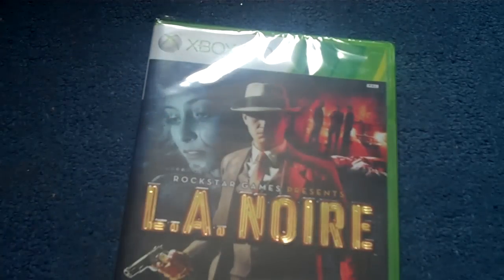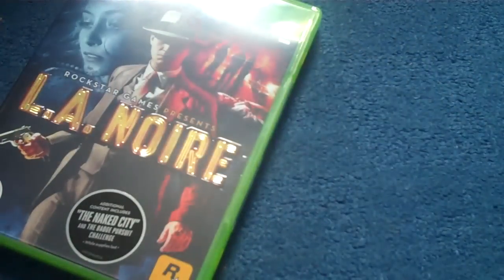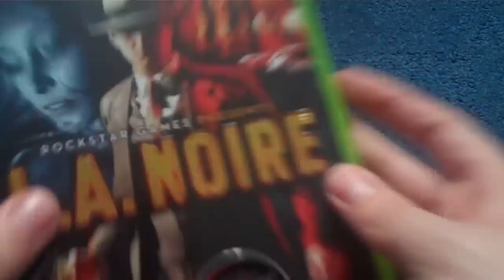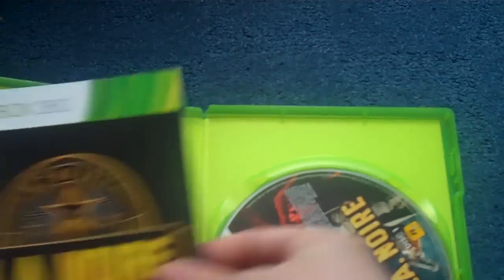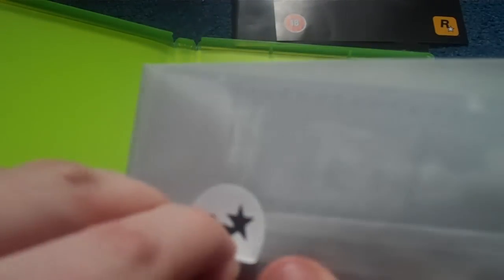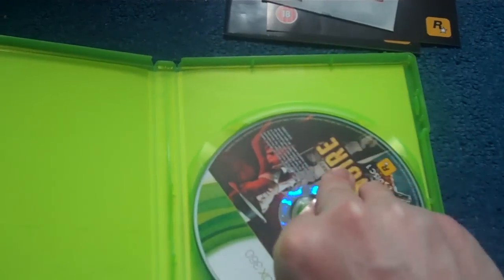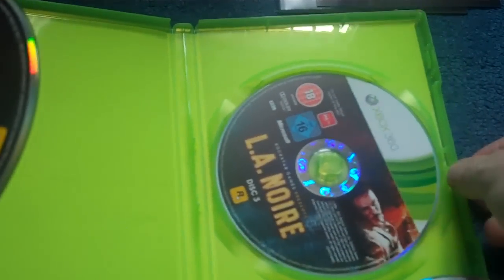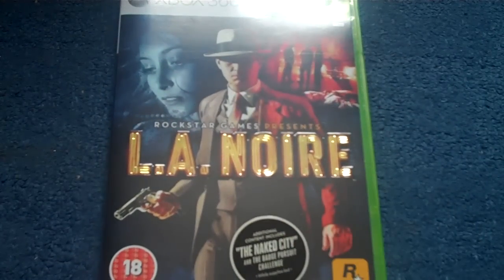L.A. Noire Unboxing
Today i unbox L.A. Noire for the xbox 360.